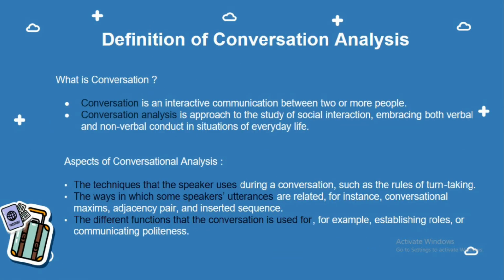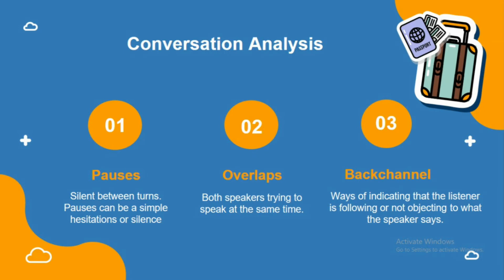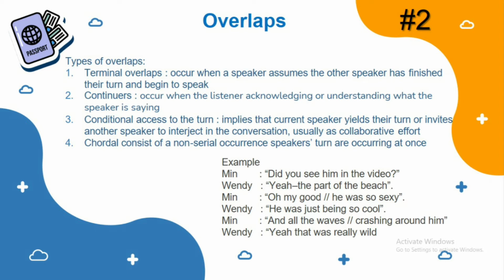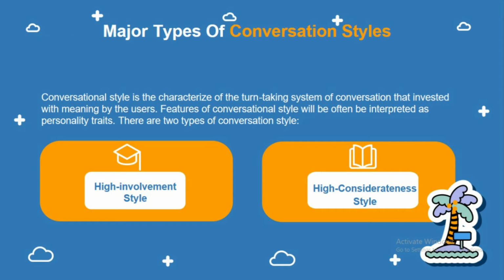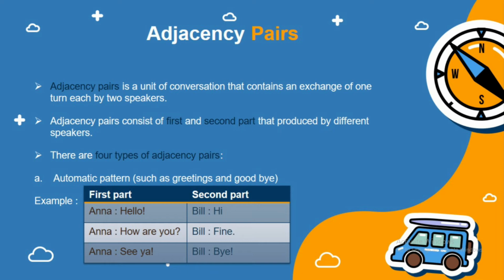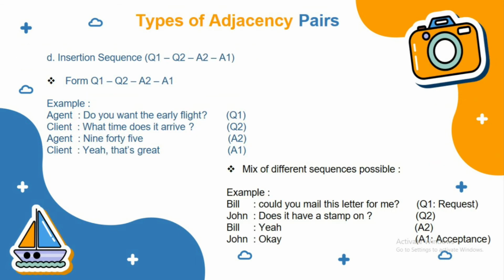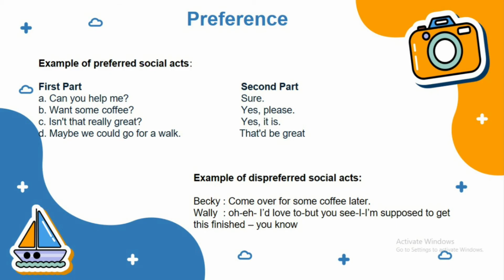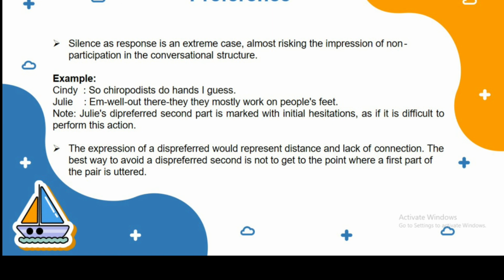CONVERSATION AND PREFERENCE - GROUP 9 PRAGMATICS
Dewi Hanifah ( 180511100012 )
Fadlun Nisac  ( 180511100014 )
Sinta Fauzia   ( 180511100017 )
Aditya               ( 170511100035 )